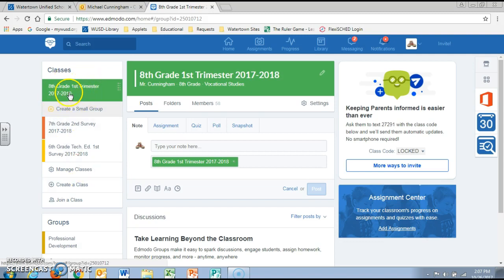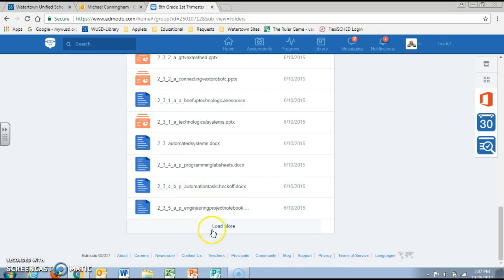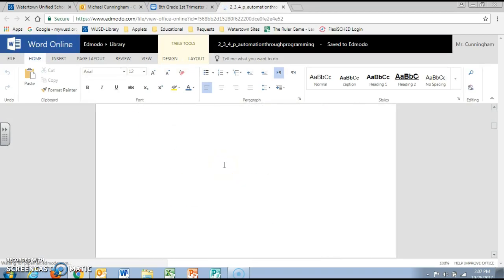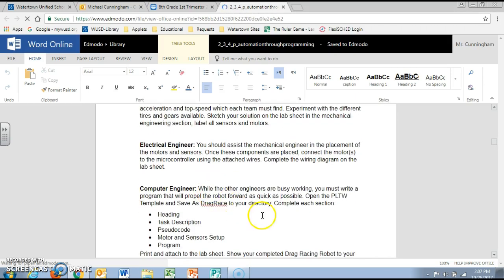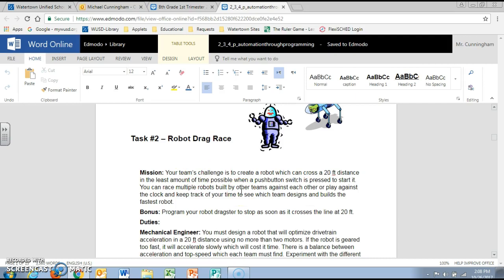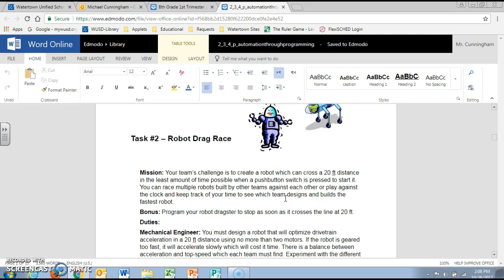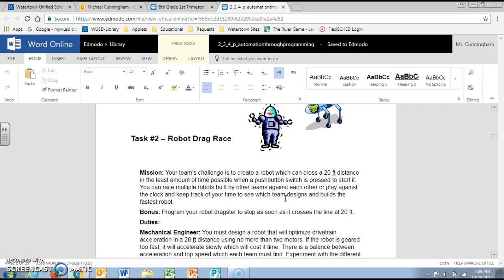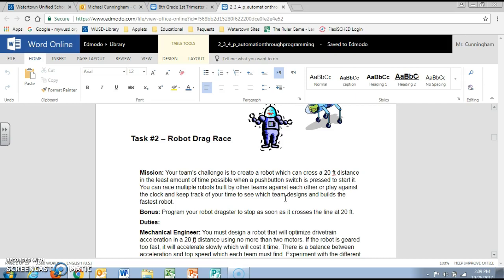Robot Race Car